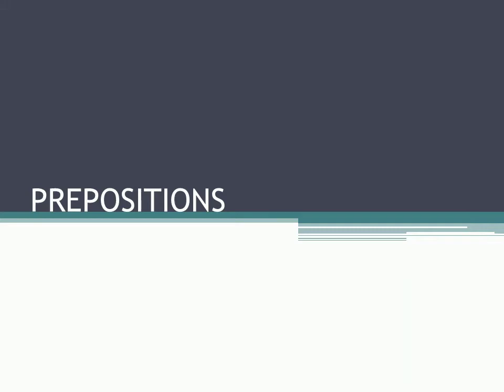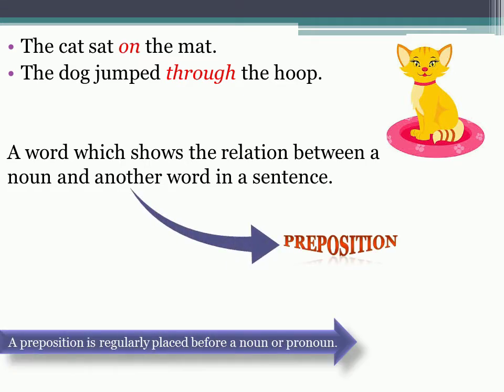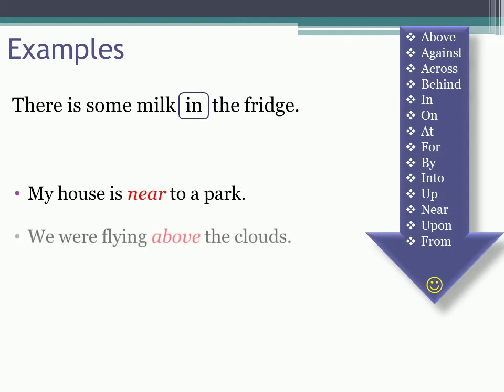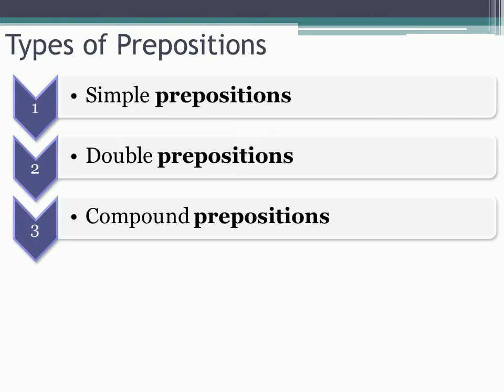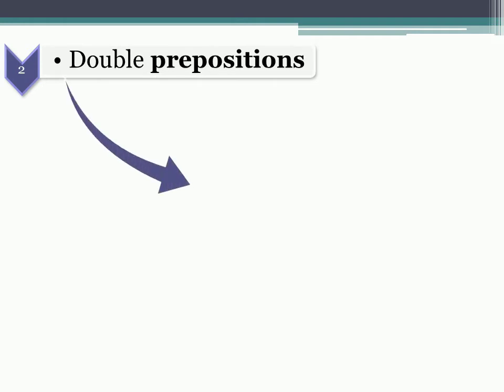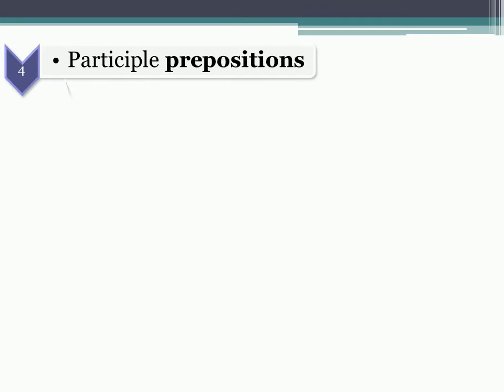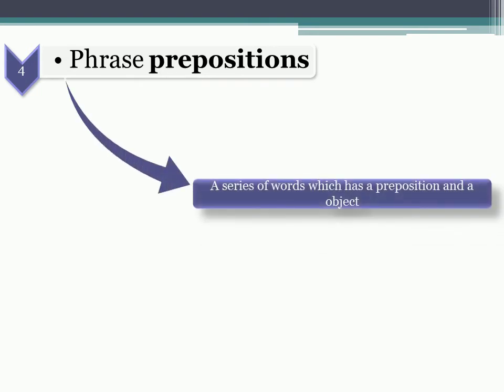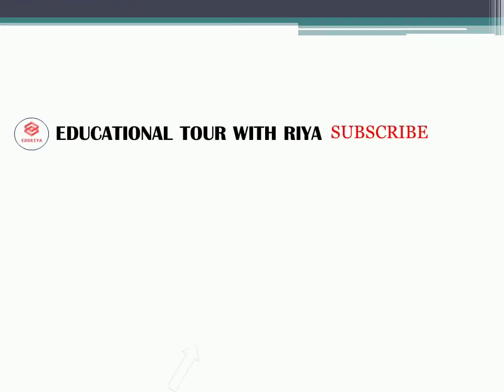Preposition preposition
This is a video which provides you all the information about preposition and its types with examples.